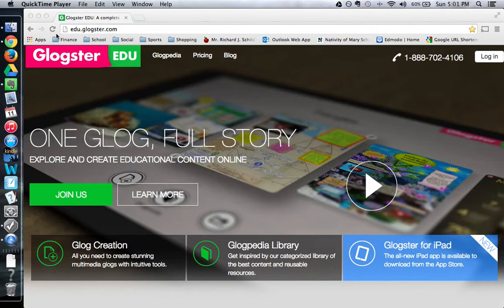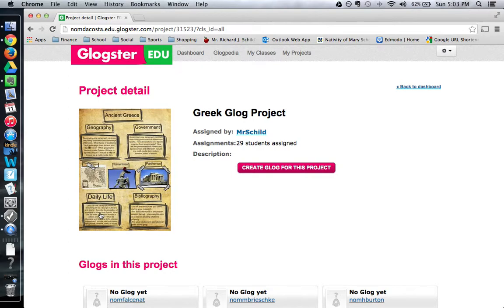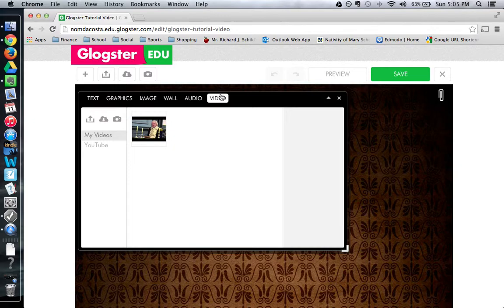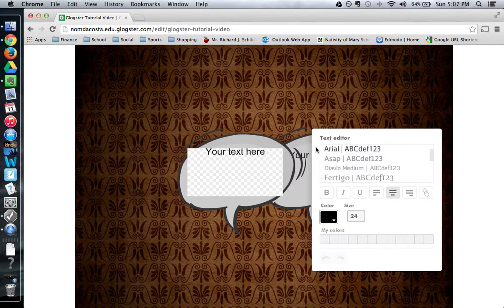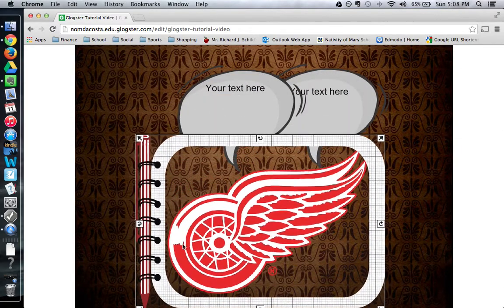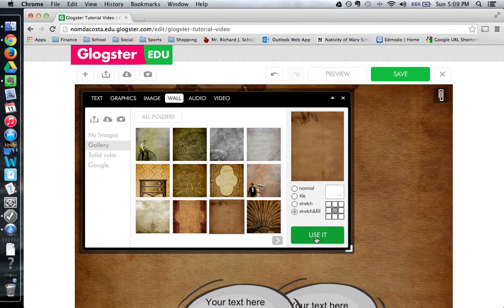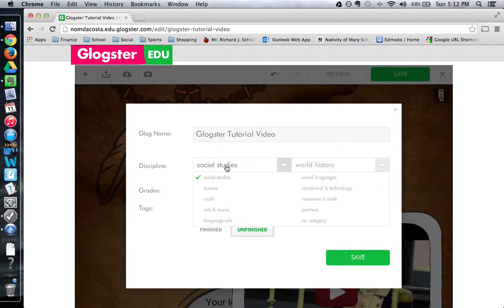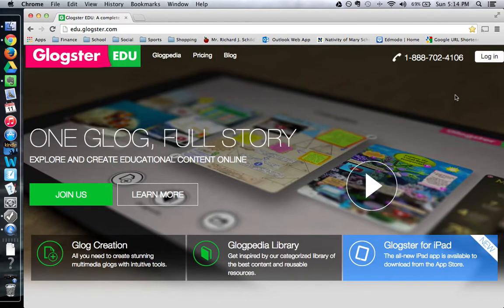Glogster Tutorial Video